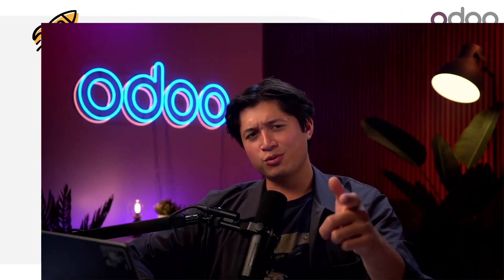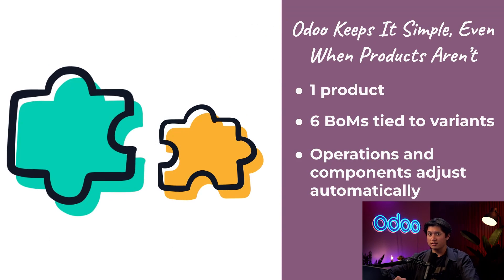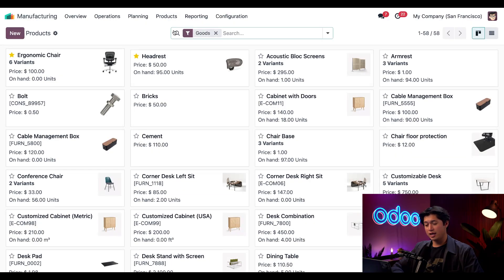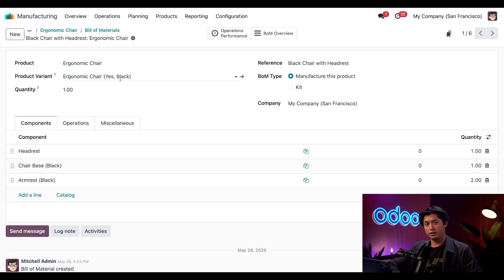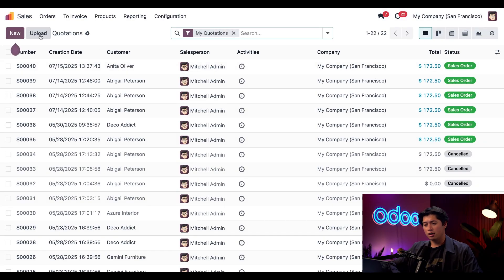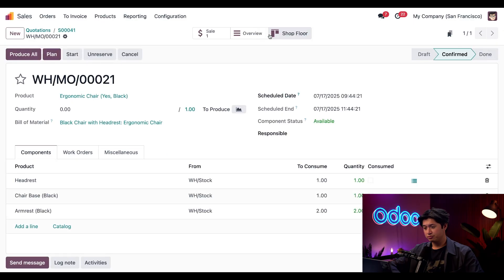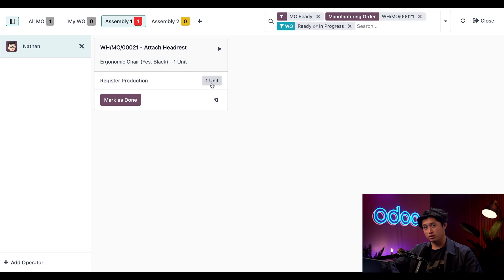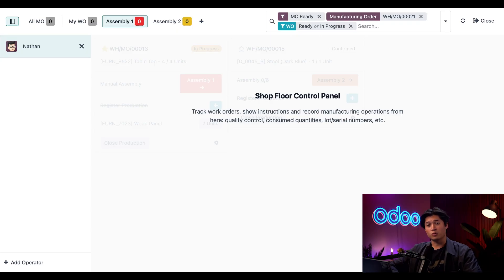Manufacture with Product Variants | Odoo MRP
In this video, learn how to do manufacture with product variants with Odoo MRP.

0:00 Intro
1:31 Settings
1:59 Product Variant Configuration
2:40 Product Variant BoMs
3:55 Selling a Product Variant
4:41 Product Variant MO
5:25 Completing MO w/ Shop Floor
6:26 Conclusion

**MRP Documentation**
- Managing BoMs for Product Variants: